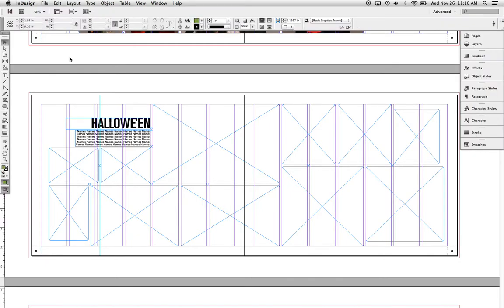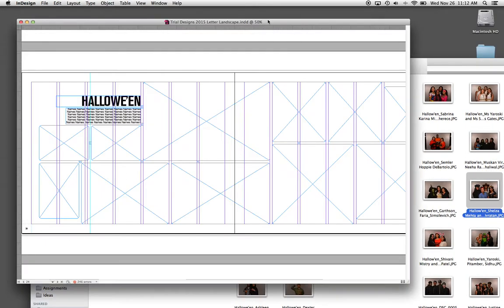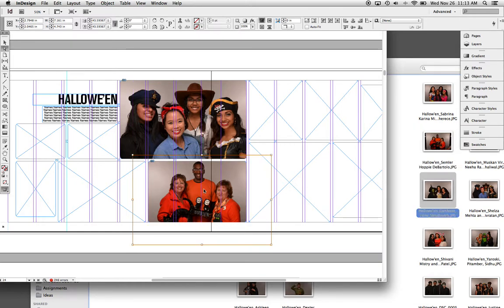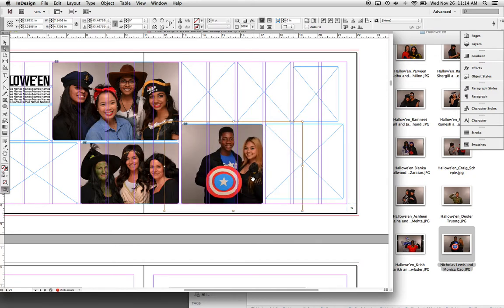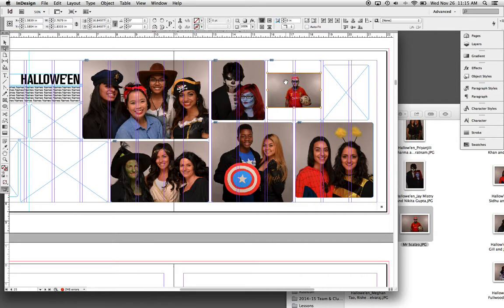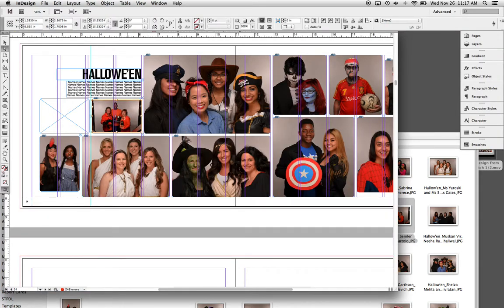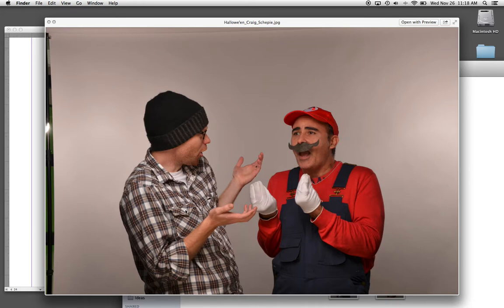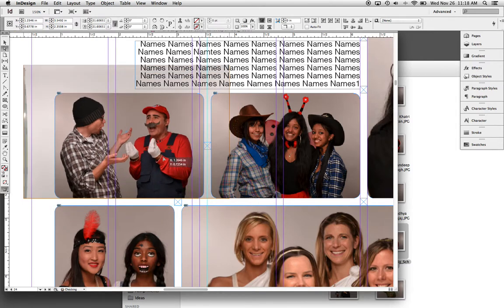InDesign 09 Photo Tips